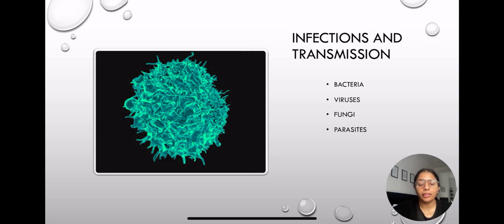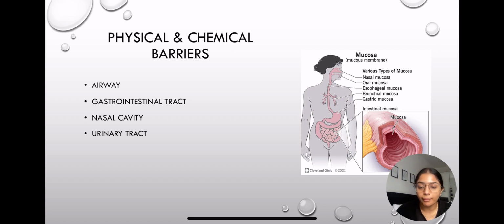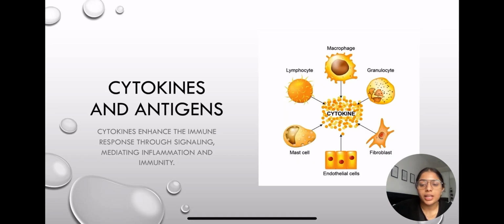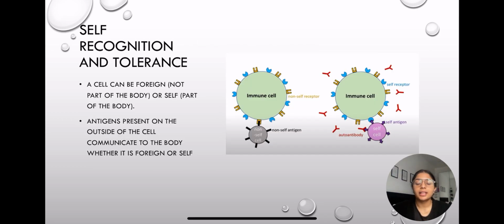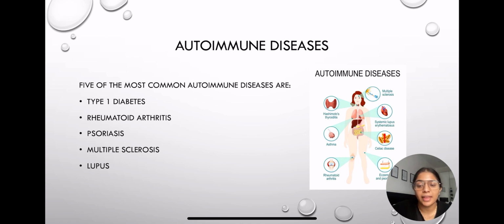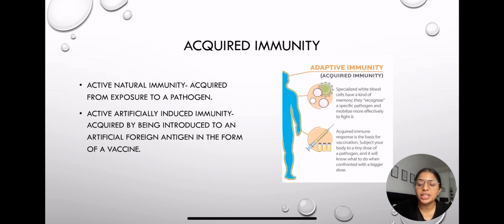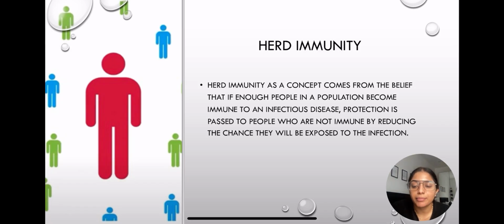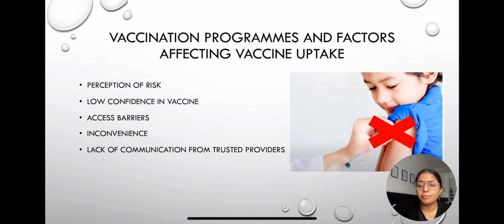Unit 17 Human Immunity